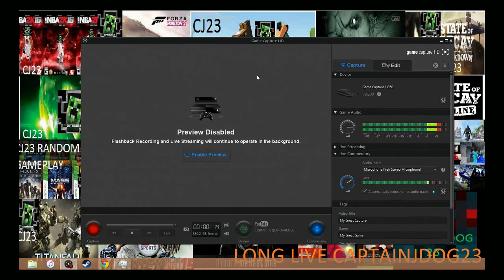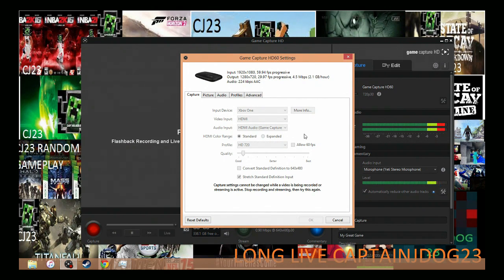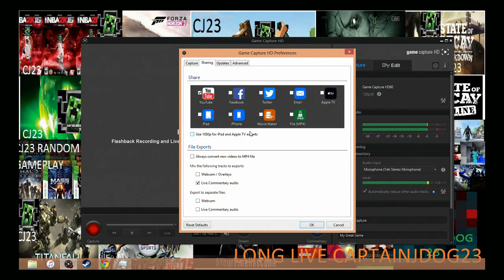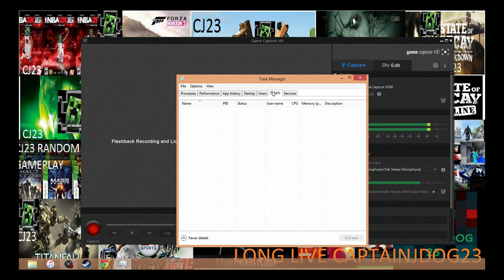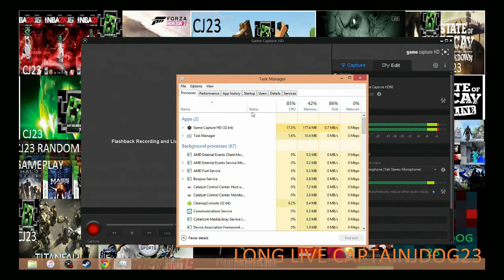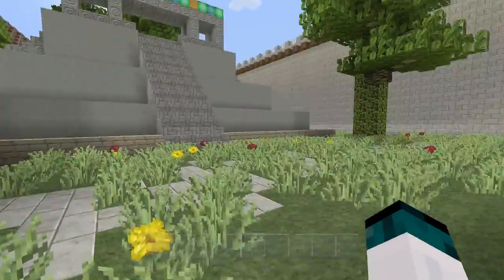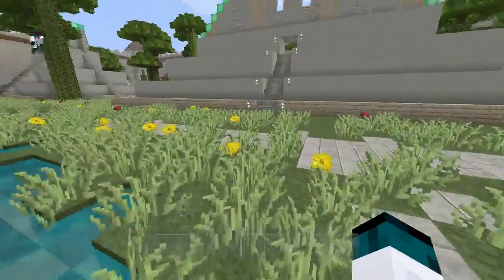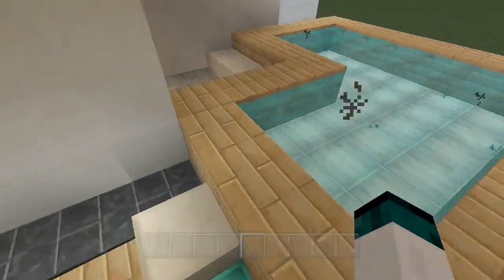How To Record 720p with Elgato no lag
this will teach you how to record your gameplay with HD720p with an elgato these settings also work with crappy computers like mine.